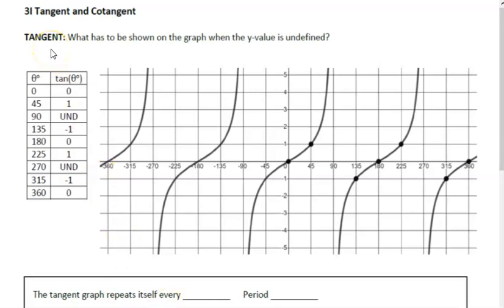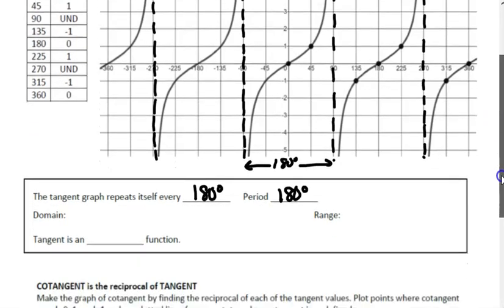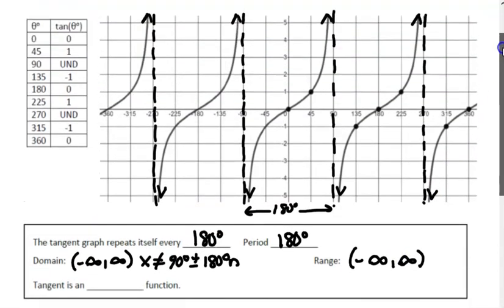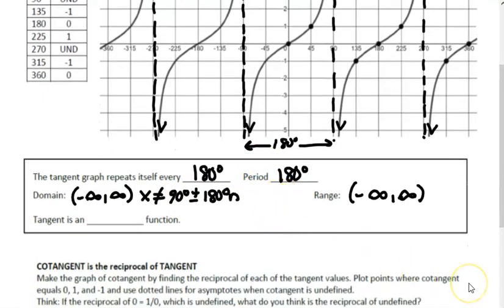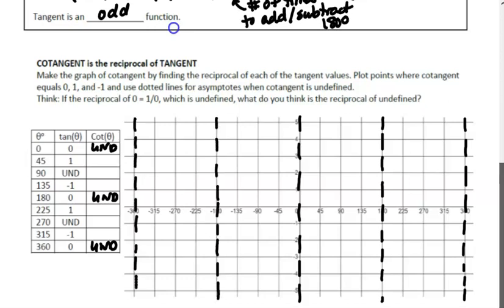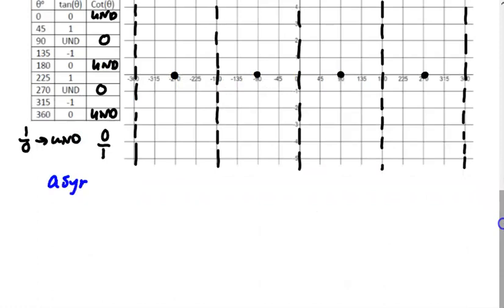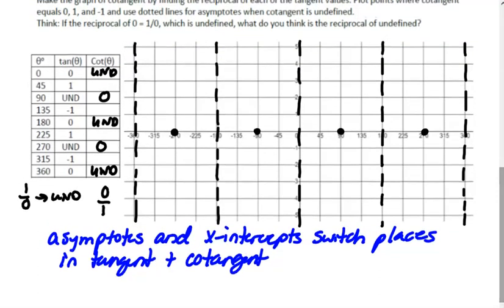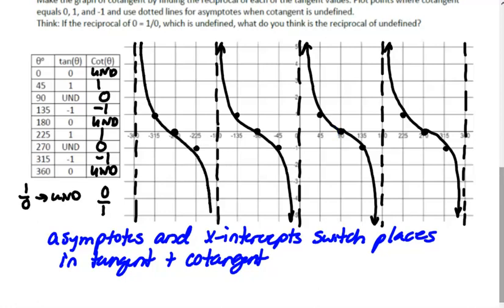TB 3I Tangent and Cotangent